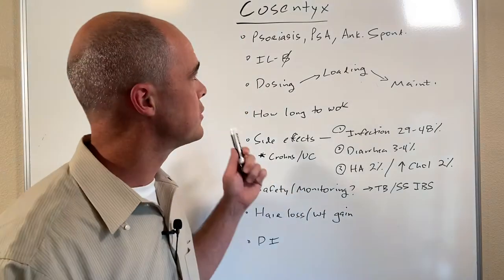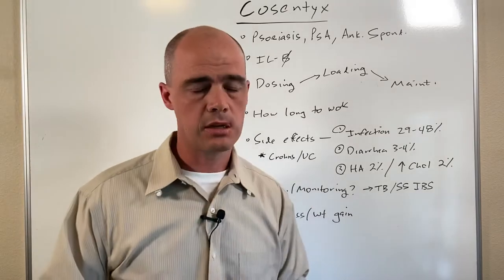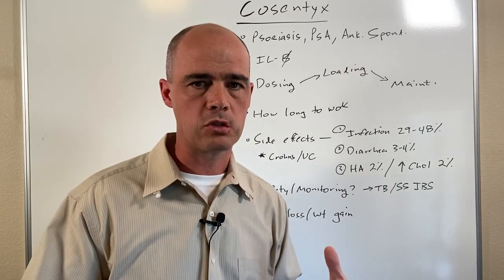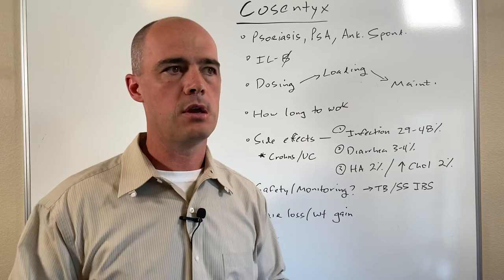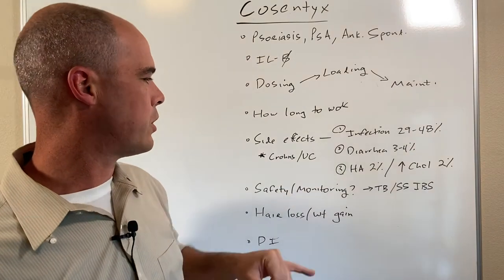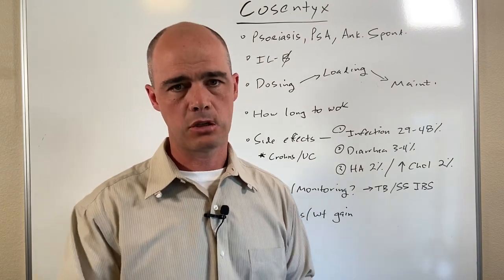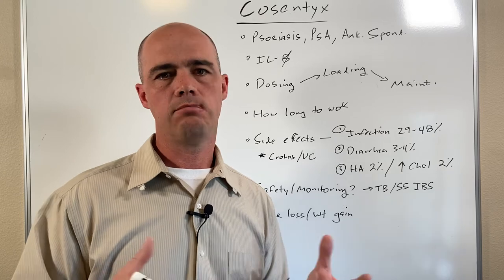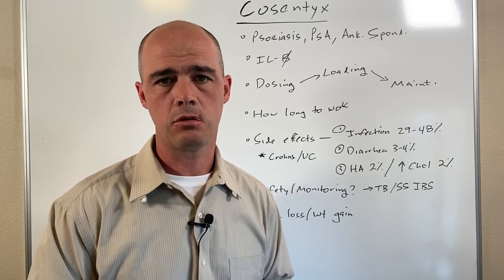Cosentyx 101: Uses, Side Effects Interactions (Also ... Be Careful Taking With These 2 Conditions)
11 Natural Therapies (Outside of Drugs And Surgery) That Actually Work [free checklist]

What Is Cosentyx Used To Treat?

Cosentyx is one of the newer injectable medications on the market that's used to treat a number of different inflammatory-based conditions.

Those include Plaque Psoriasis, Psoriatic Arthritis, Ankylosing Spondylitis, and Axial Spondyloarthritis

Cosentyx MOA (Mechanism of Action)

I mentioned above that Cosentyx works by decreasing inflammation.  Specifically, it does that by blocking interleukins.

The end result is a decrease in the release of cytokines and chemokines. These are substances that are involved in the inflammatory process.

But remember inflammation can be bad when there's too much of it. But it's also one of the first steps in your immune response which is a good thing.

So even though blocking interleukins sounds like a good thing in the late stages - it can also bring on some side effects which I’ll get to in a second.

How Is Cosentyx Dosed?

The dosing of Cosentyx changes a lot based off what you're treating.

But by and large you're going to see Cocentyx started with a loading dose and then moved to a maintenance dose.

It's a subcutaneous injection and the loading dose is usually 300 mg subcutaneously once a week for the first 5 weeks.

Then you move on to the maintenance dose which can vary from 150 mg to 300 mg every 4 weeks.

One of the downsides of Cosentyx is that to get the 300 mg dose requires two injections because the drug is only available in 150 milligram strength.

How Long Does It Take To Start Working?

This is a really good question and can vary from person to person.

But I like to use the 3 months rule of thumb. That means for most people you'll start noticing a difference by three months out.

In studies some people have noticed the difference is early as one month. Other people require more like 16 weeks before they see a difference it’s something you definitely have to be patient with.

What Are The Side Effects of Cosentyx?

The most common side effect you'll see with it by a long shot is increased infection rates.

This can happen in anywhere from 29% to 48% of people in studies. The types of infections can vary from the herpes virus, staph and upper respiratory tract infections.

Other less common side effects are going to be diarrhea in 3% - 4% of people. Headaches occur in around 2% of people.

It's important to remember that some people can actually see their cholesterol levels increase. But this only happens in about 2% of people.

The one thing I want to point out if you have Crohn's disease or ulcerative colitis Cosentyx can actually make those things worse. It's a very small chance that this will happen but it's something important for you and your doctor and all about.

What About Weight Gain or Hair Loss With Cosentyx?

In studies there weren’t any reports of weight gain or hair loss with Cosentyx. In fact, you're more likely to see weight loss because some of the side effects can be diarrhea and infections. So people are more likely to not be eating less when taking it.

Is It Safe to Take With My Other Medications?

A general rule of thumb here is that you don't want to take it with anything that can lower your immune system. Couple of examples would be cyclosporine or tacrolimus.

What About Monitoring?

Before your doctor starts you on this they're going to make sure to get a tuberculosis test done.

They're also going to keep an eye out for any signs or symptoms of irritable bowel disease.

Like a lot of other injectable medications Cosentyx can get pretty expensive - especially if you don't have good insurance.

So I'm going to make sure to include a link to their website where they talk about some of their financial assistance programs.

These are going to vary based off whether you can qualify for them or not. But it's worth having the information available so at least you can check into it